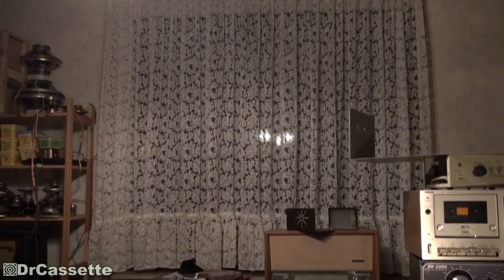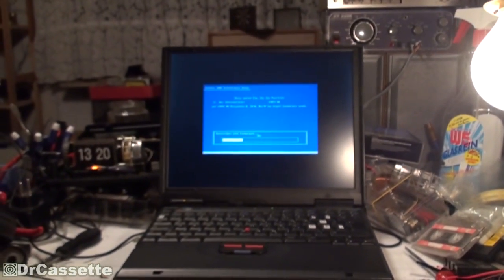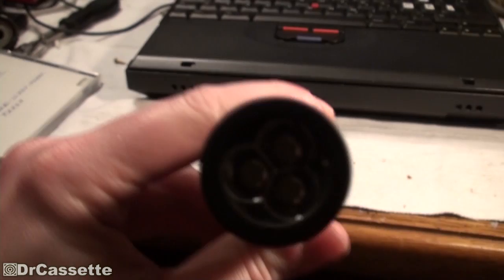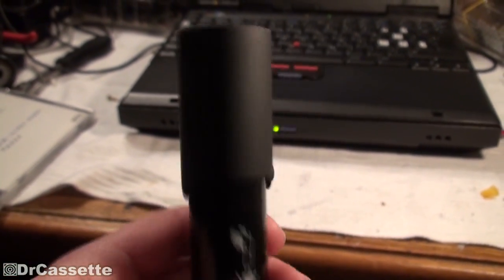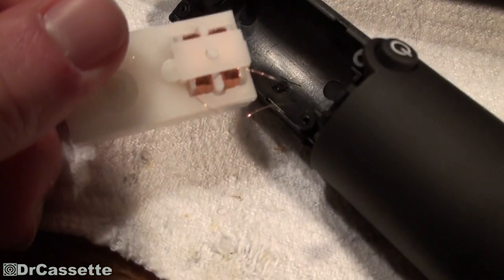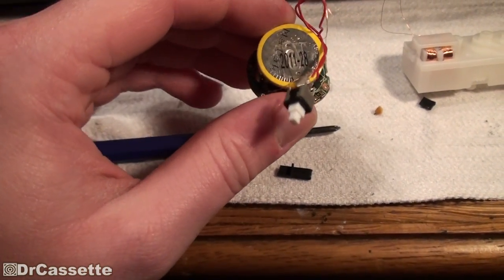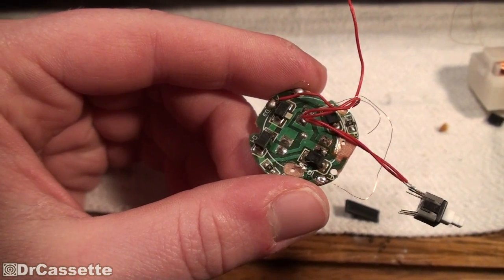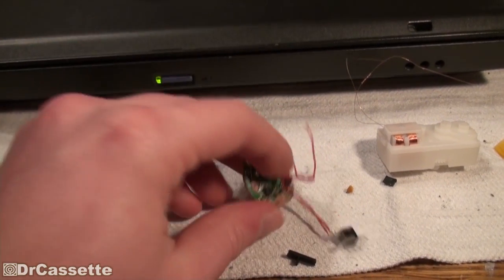DrCassette's Workshop - What's inside a self powered flashlight?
Watch DrCassette taking apart a broken one! :)
Info: The Windows 2000 installation failed. The Thinkpad is too slow.